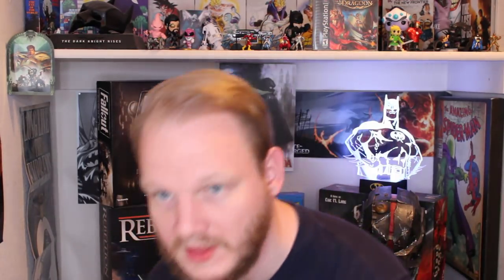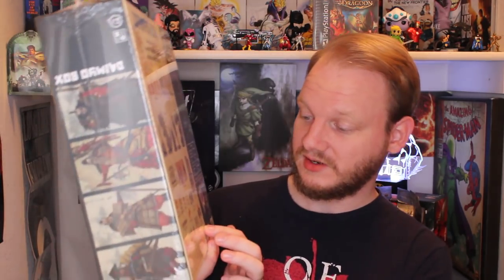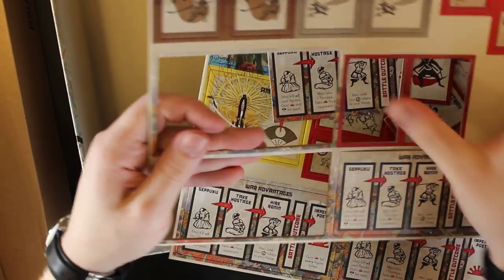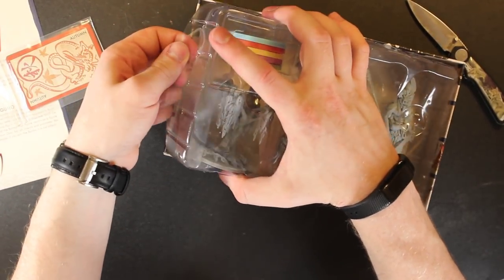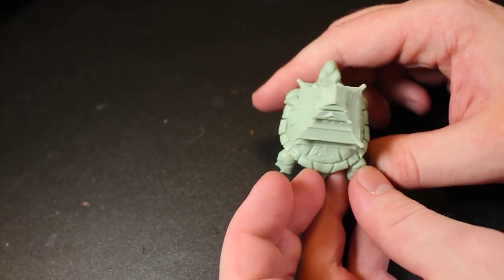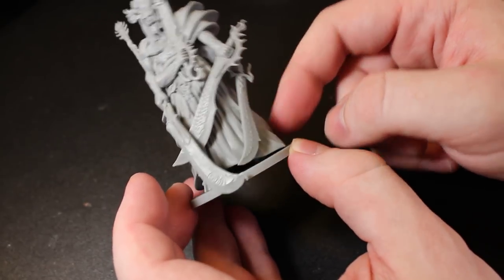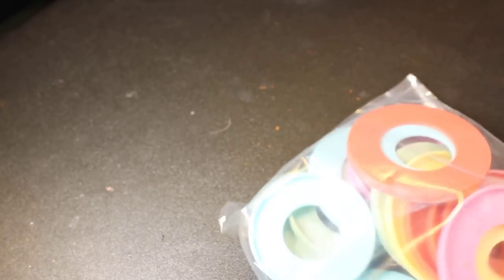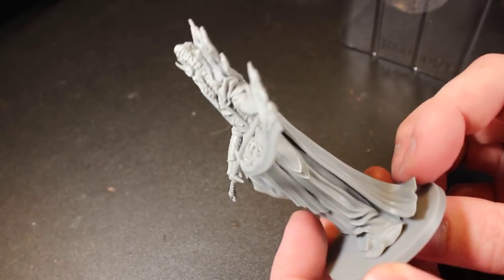Rising Sun: Kickstarter Unboxing & Component Overview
IT IS HERE! The Kickstarter for Rising Sun comes with a TON of fantastic miniatures and quality plastic tokens. Unlike other unboxings, the second portion of this video covers a detailed component review and analysis for your viewing pleasure.